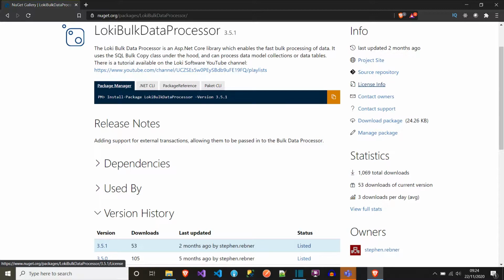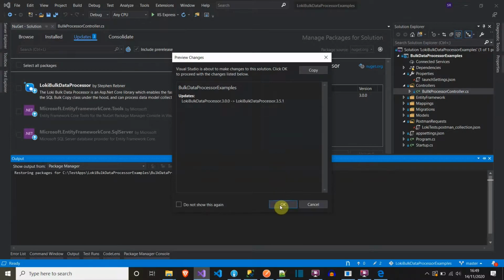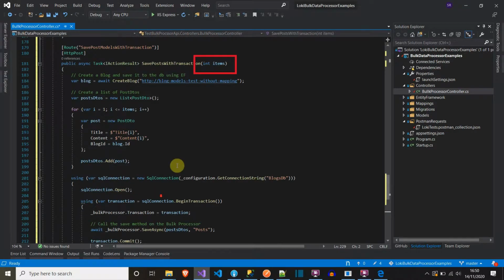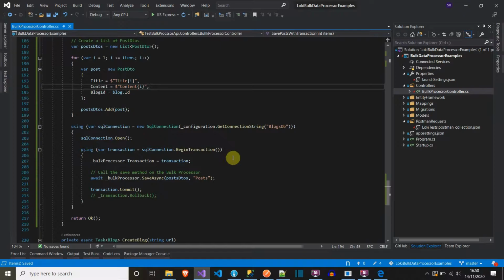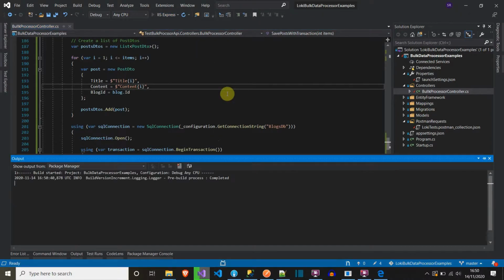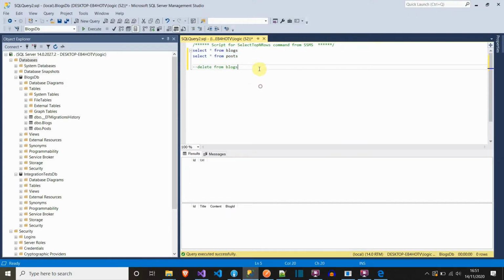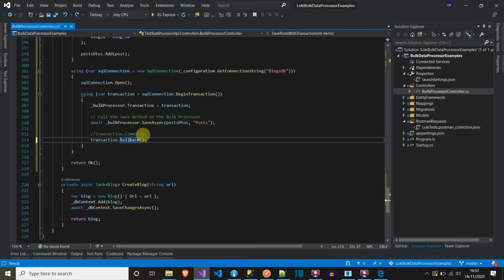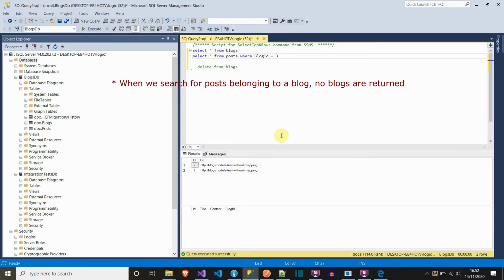3. Loki Bulk Data Processor - Using External Transactions.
A demonstration on how to pass an external transaction to the Bulk Data Processor.